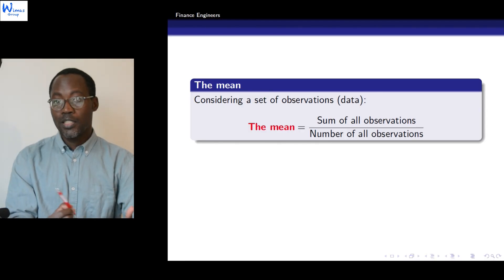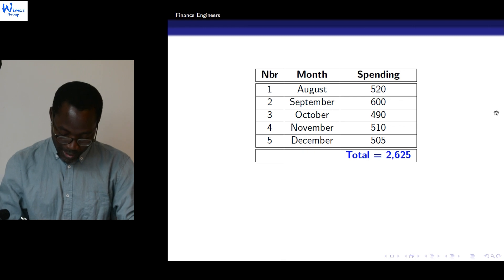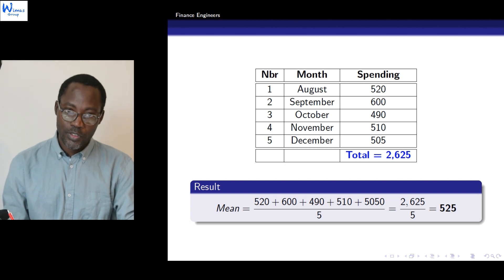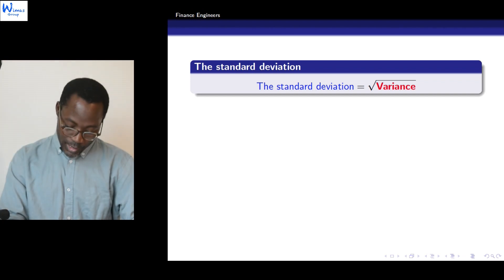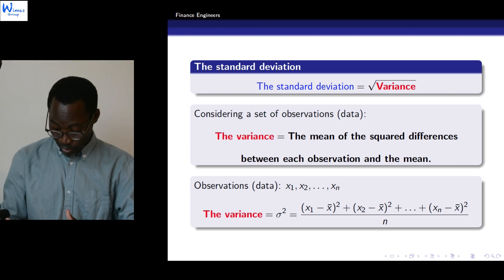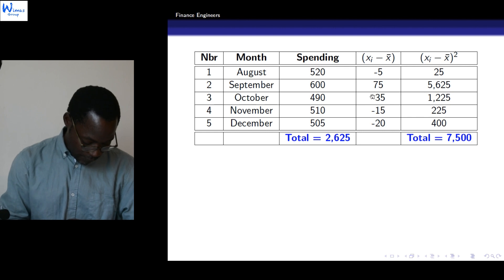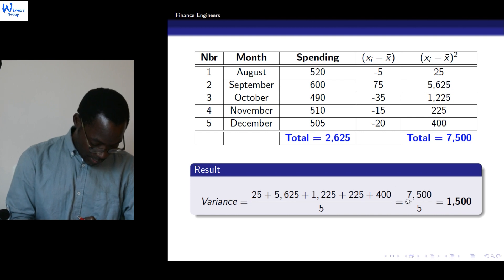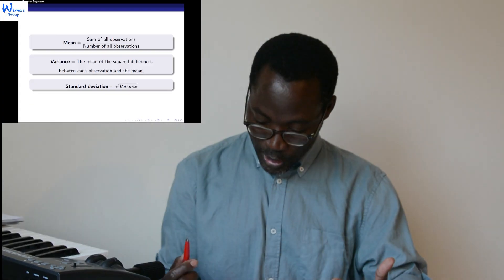How to calculate the Mean and the Standard deviation ?: Finance Engineers 004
In this video, using an example, we explain how you can calculate The Mean and The Standard deviation easily. These two concepts are often used in Finance , Statistics, and Engineering.